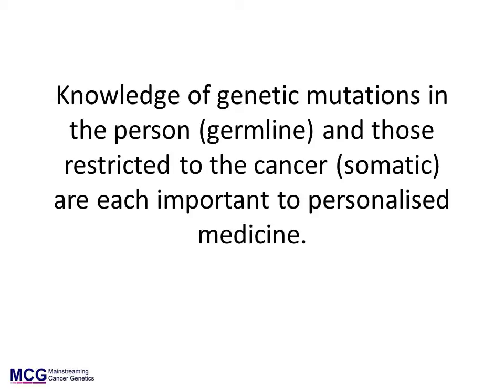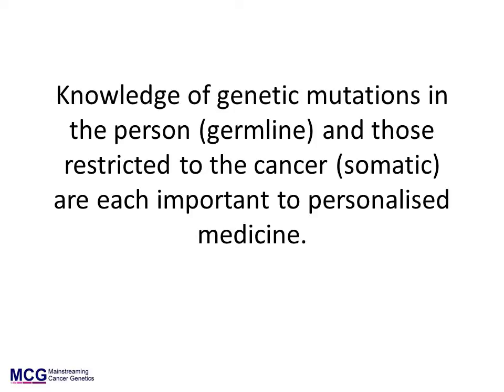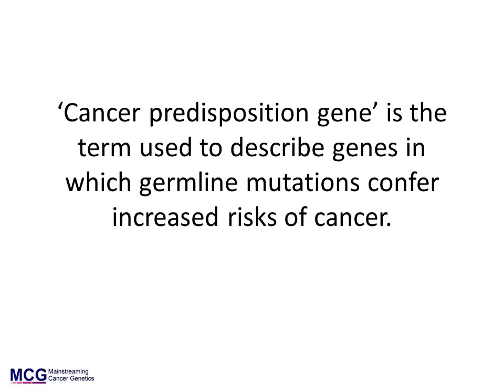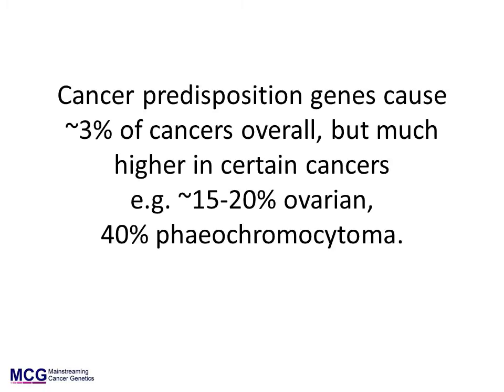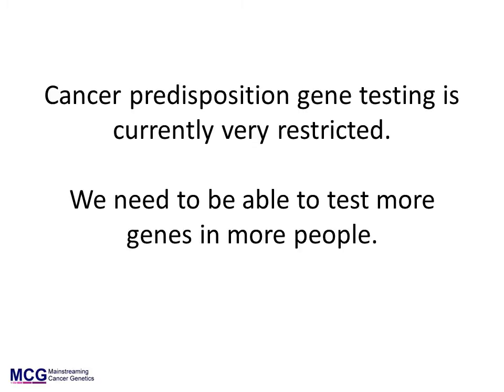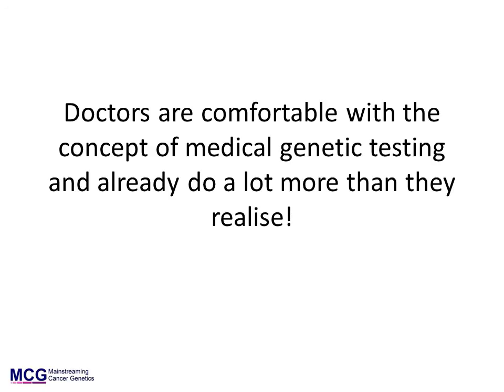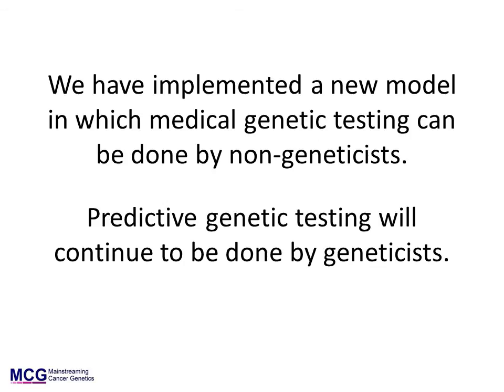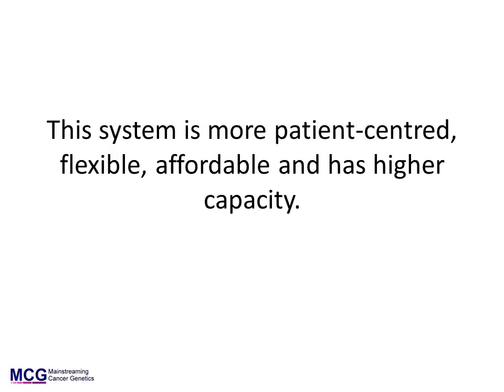MCG ELM1 - Background to Mainstreaming Genetic Testing